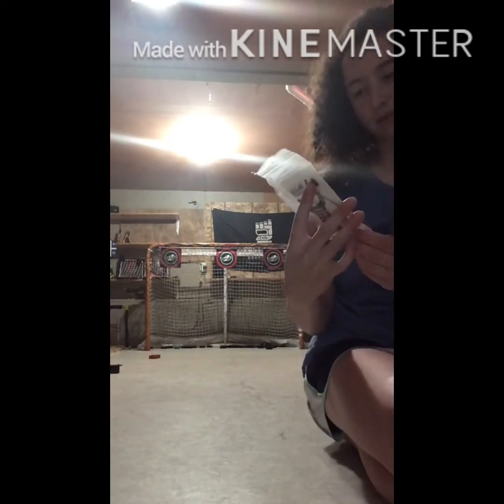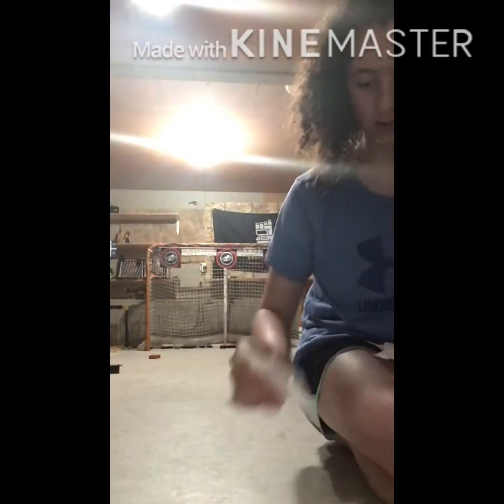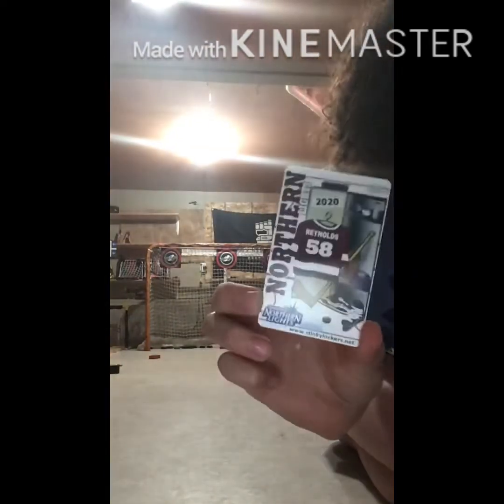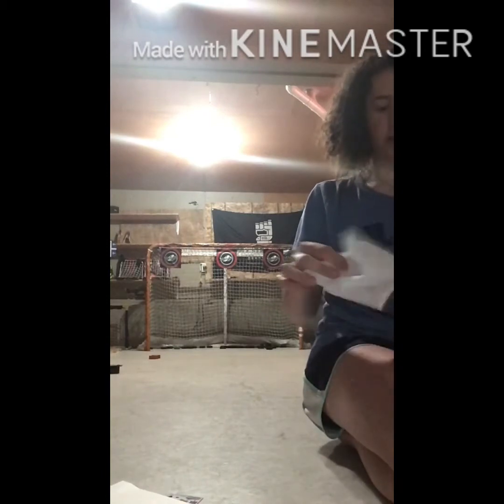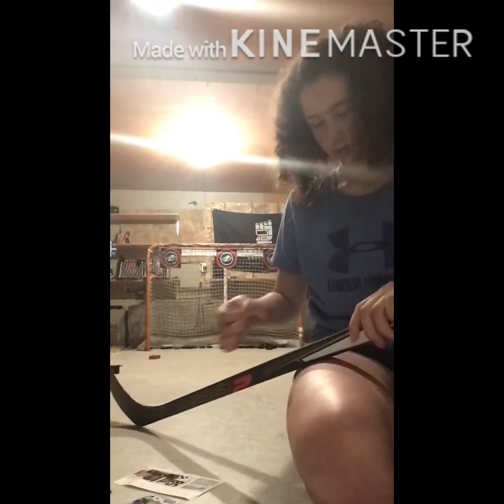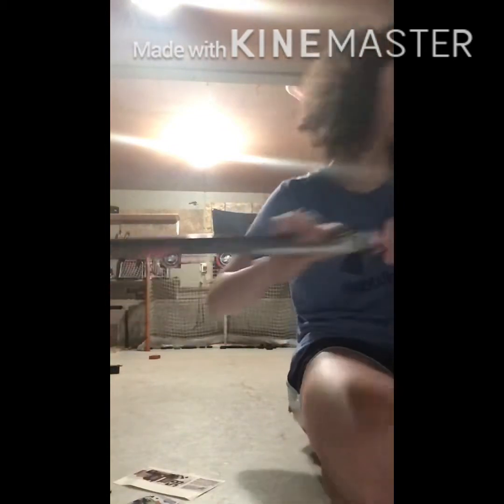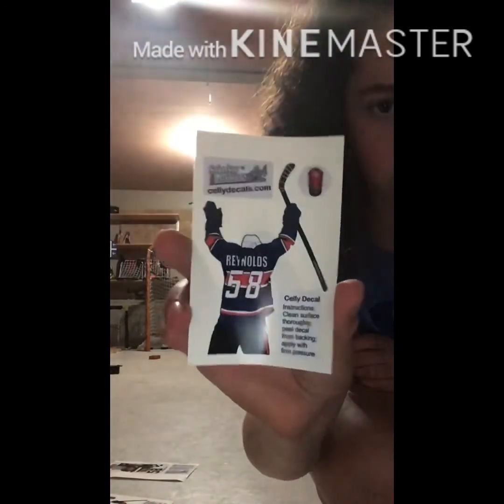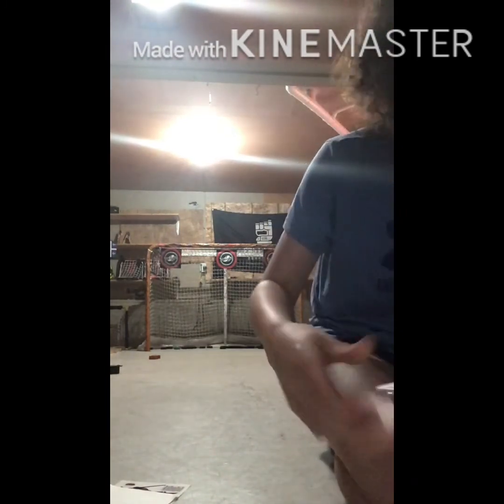Stinky lockers unboxing 😍😍😍